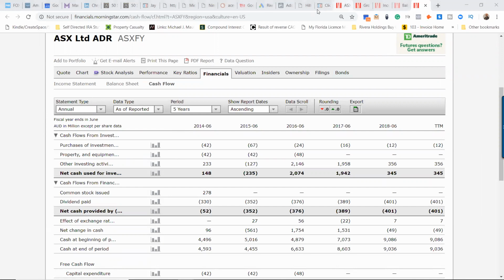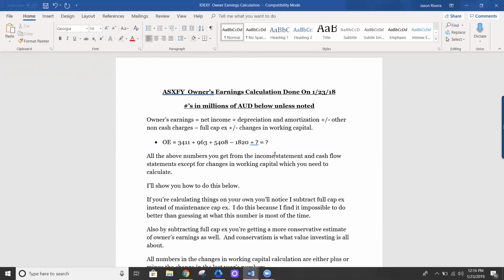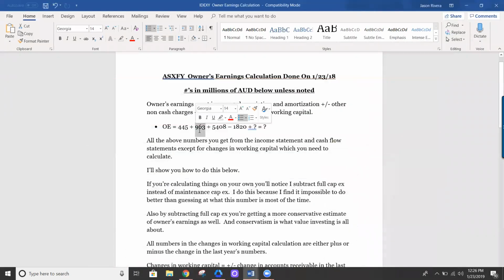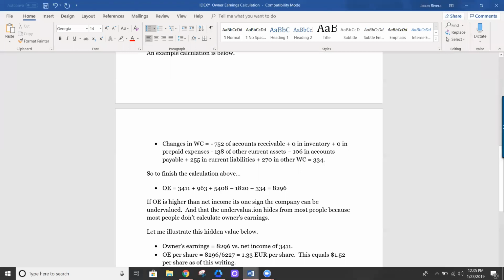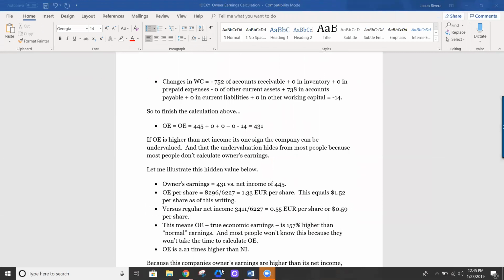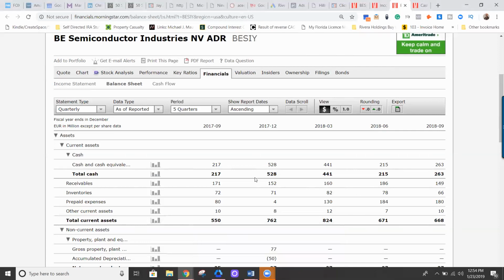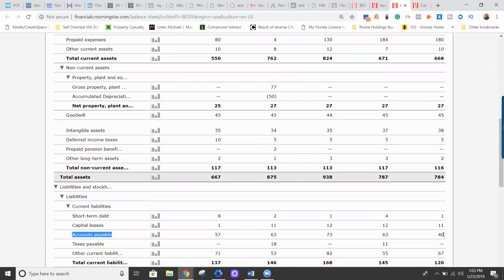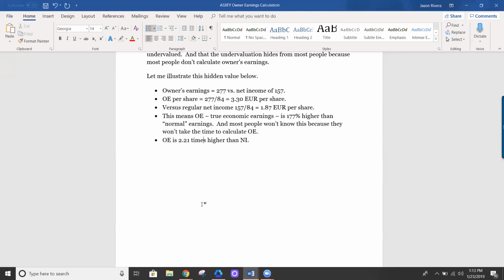Live Owners Earnings Webinar Training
To listen to our podcasts, use the foll What’d you think of the topic above?  Do you have any tips of your own you think I missed?

owing links…